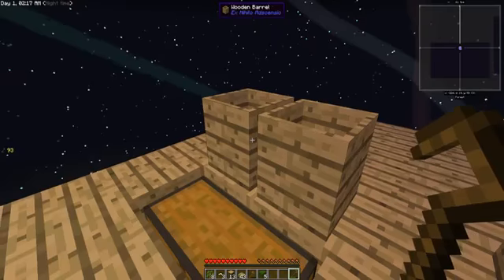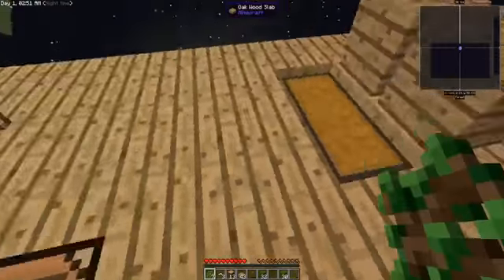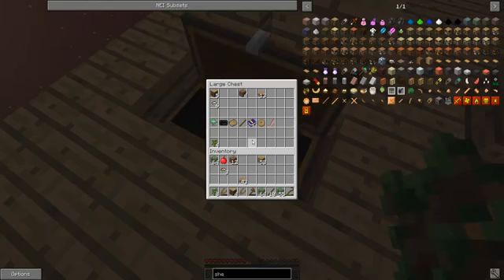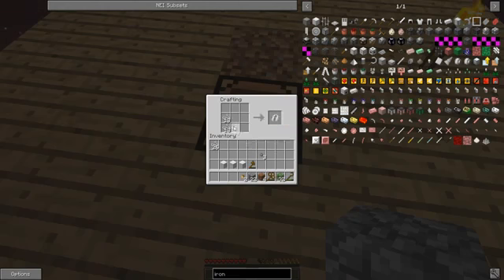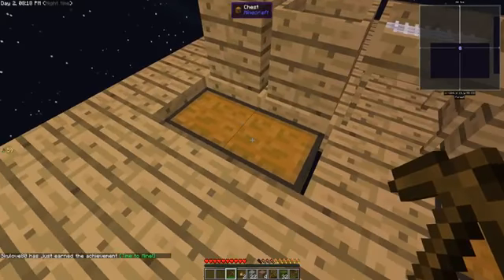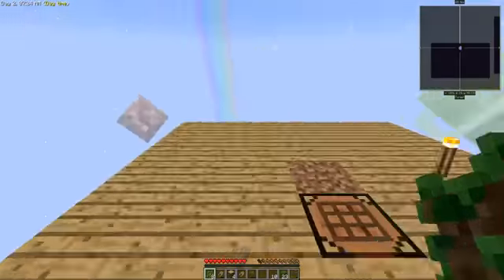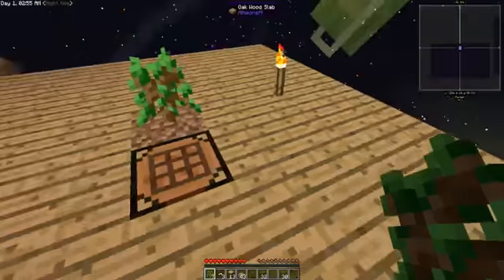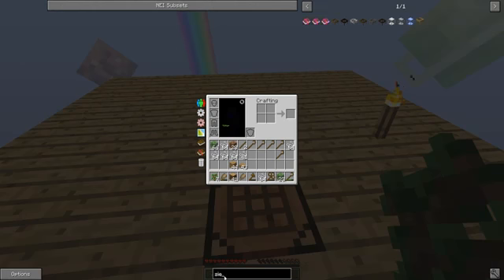[FTB] Sky Factory 3 #2 Sieve that dirt, & a oak Crucible!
Welcome to Sky Factory 3 with Me, Skylove80. It's skyblock like you've never seen it before! High tech mods and full automation! Sky Factory starts the player in